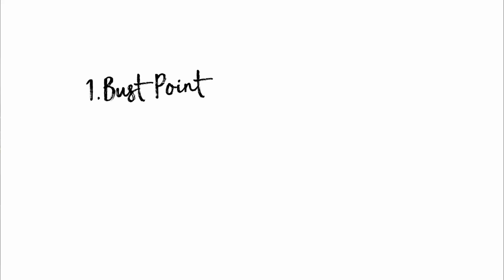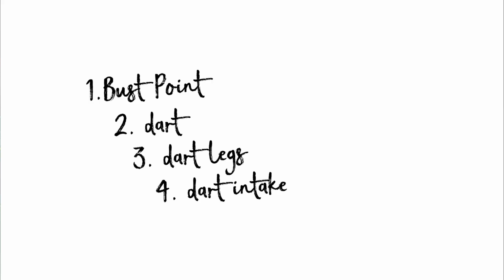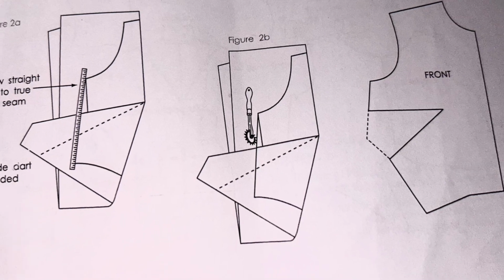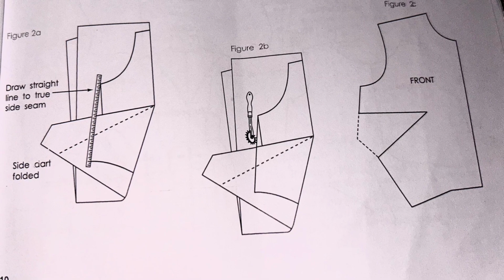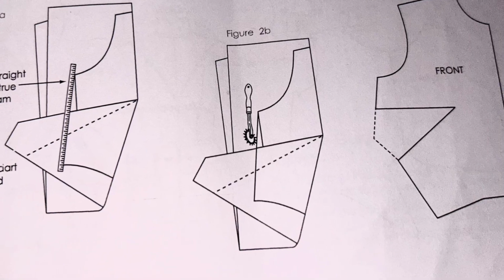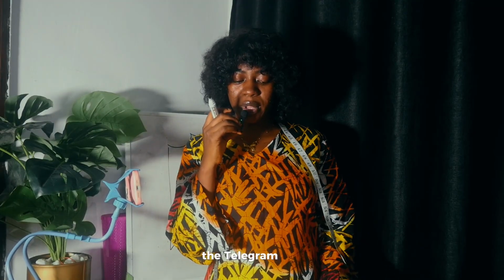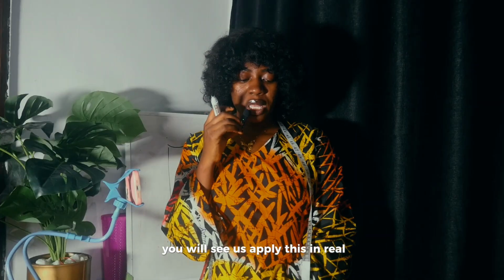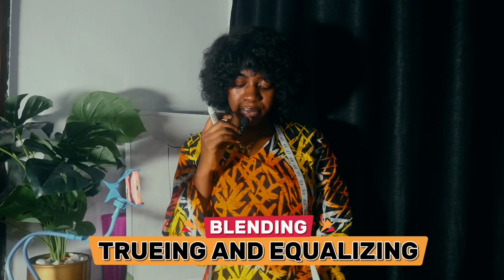darts and their applications